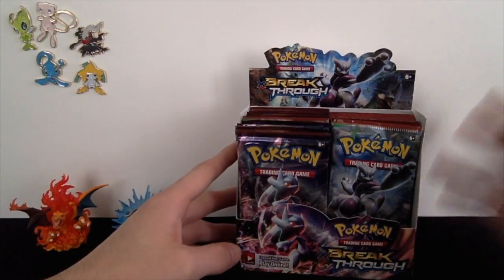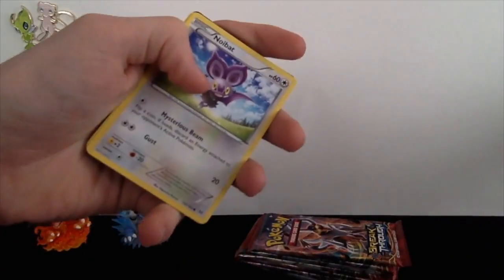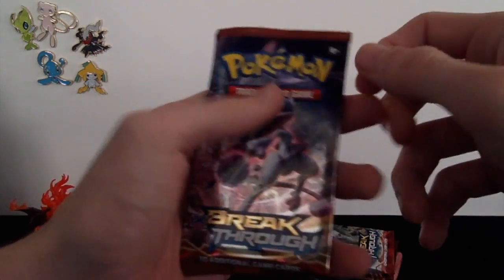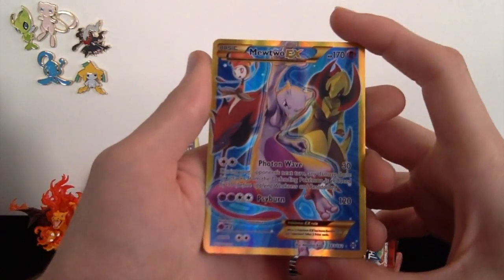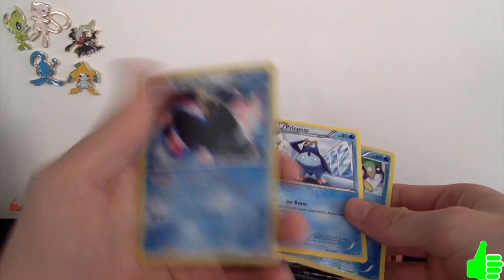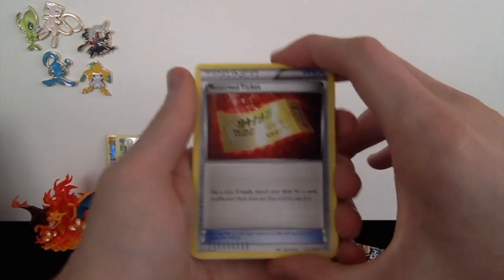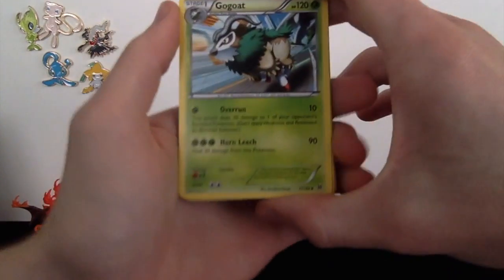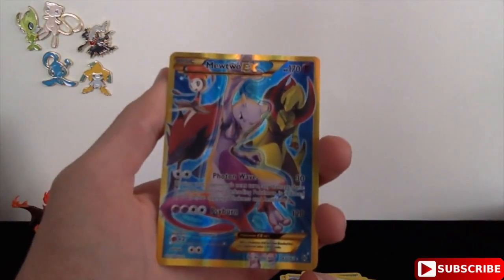MY LUCK IS UNREAL!!!Pokemon BreakThrough Booster Box Opening Part 2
We got some FANTASTIC PULLZ so be sure to watch the whole video!! LIKE the video if you enjoyed!! Leave a COMMENT in the comment section as all your support is appreciated!! STAY AWESOME!!